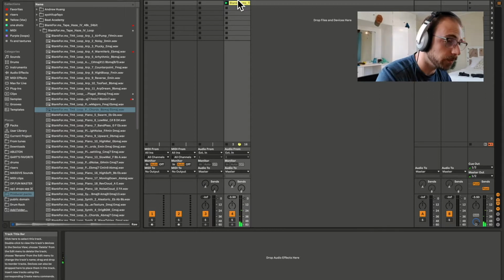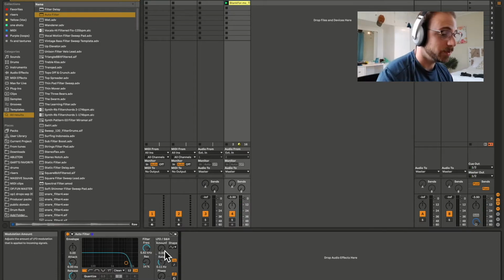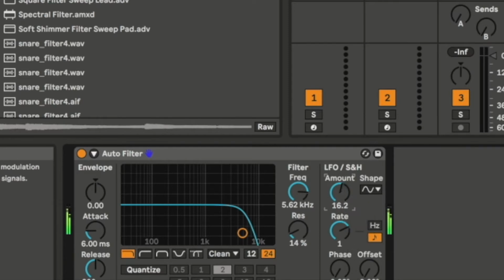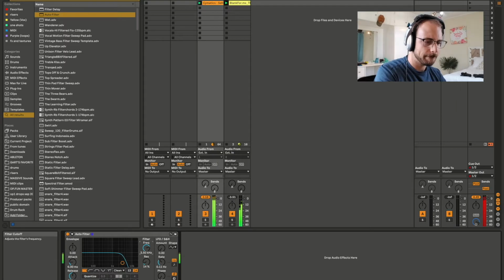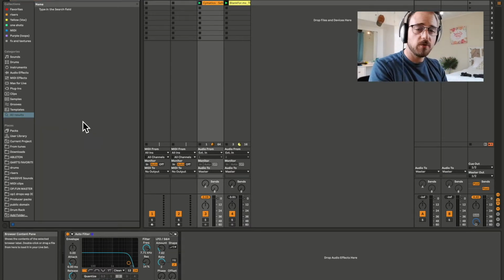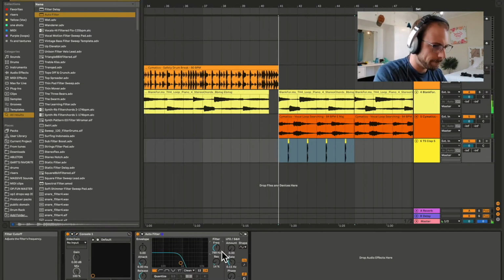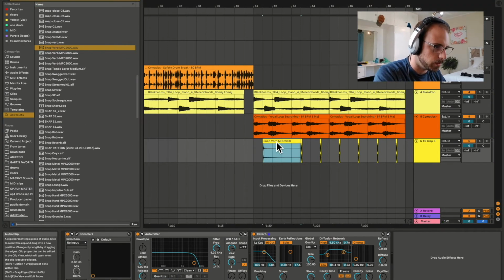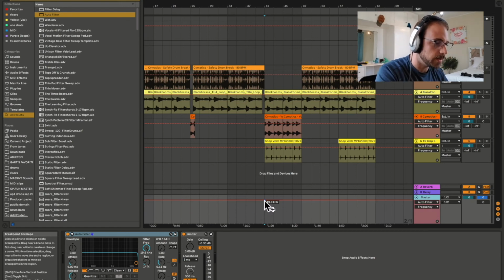Ableton: How To Use Auto Filter (2021)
If you need some tips and tricks for ableton, you came to the right place. Auto Filter can be used to take your music to the next level. Let’s get you to your max potential!